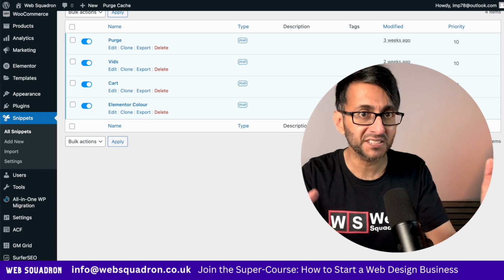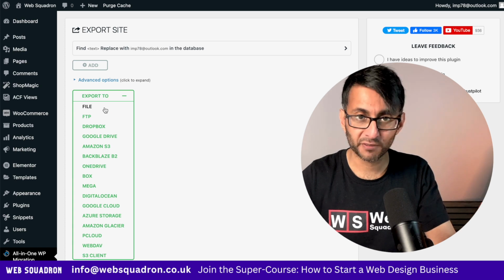Always Backup your Website before using a ChatGPT AI Code or a Code Snippet if unsure - Wordpress